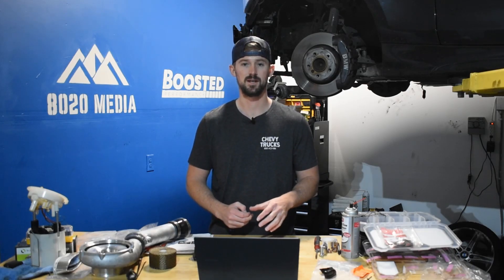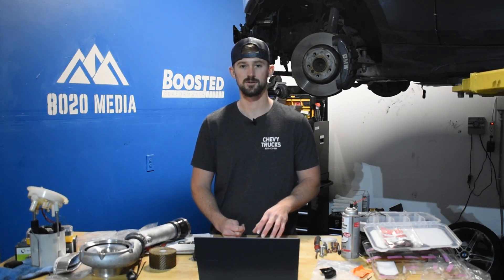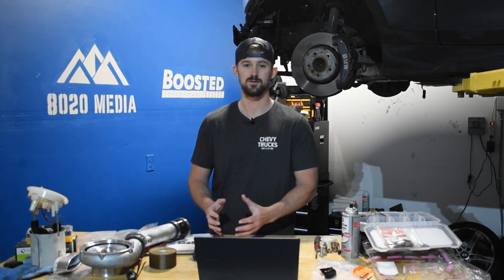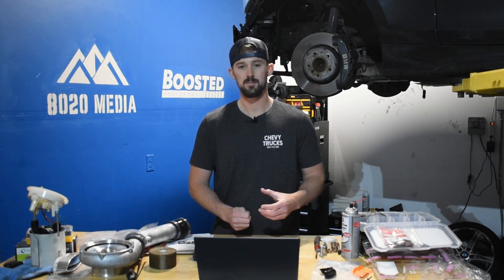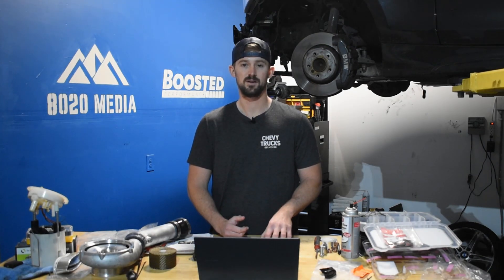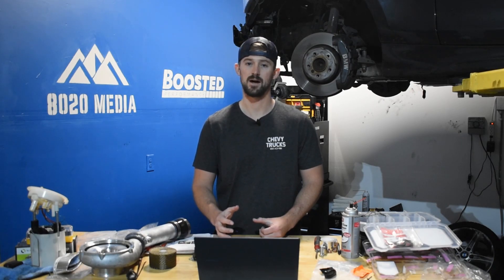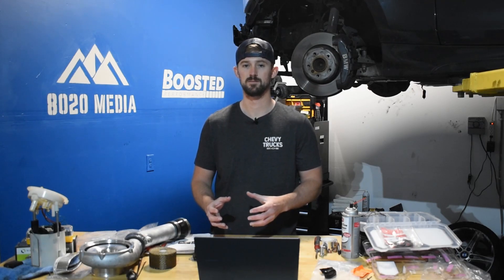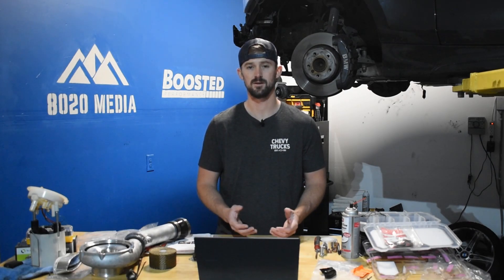LLY Duramax Problems & Reliability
Boosted Performance is now LIVE! LLY Performance Parts

In this video, Jake covers the LLY Duramax engine. Produced from 2004.5 to 2005, the LLY is often regarded as the least desirable Duramax for those that are looking to modify an engine. However, if you are looking to keep it stock, the LLY can be a very stout engine! Jake is going to explain common problems, reliability, engine specs, and more. As always, if you would like to read a more in-depth guide on the LLY Duramax common problems, here is our article on our Chevy Trucks

8020 Automotive owns and operates a portfolio of content websites and eCommerce stores in the Automotive industry. We provide over a million monthly readers with high-quality automotive content, focused predominantly on technical and performance modification guides.
00:30 – LLY Duramax Background and Engine Specs
02:15 – Common Problem #1 – Engine Overheating
03:45 – Common Problem #2 – Head Gasket
04:39 – Common Problem #3 – Bent Rods
05:33 – Common Problem #4 – Fuel Pressure Release Valve
06:13 – Common Problem #5 – Exhaust Gas Recirculation (EGR)
06:56 – Duramax LLY Reliability